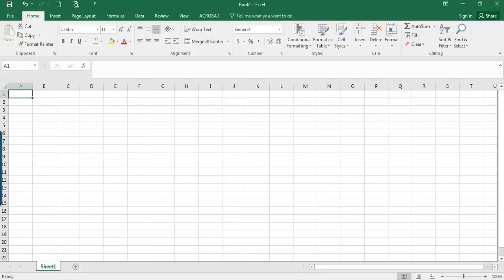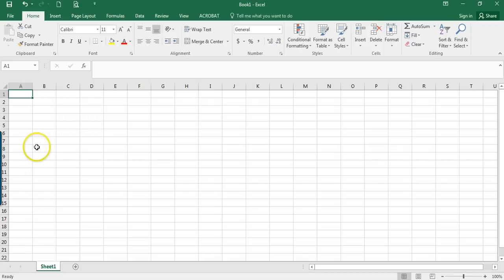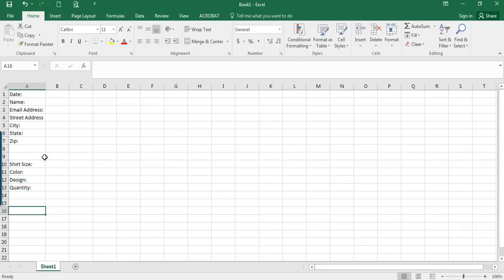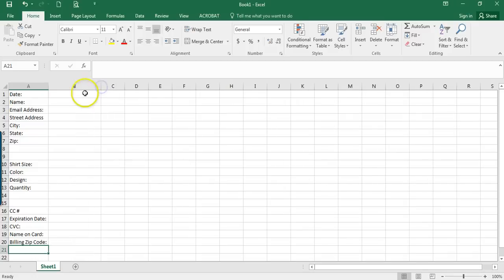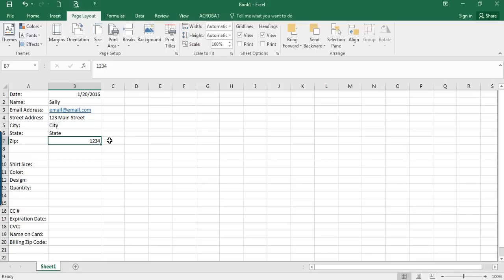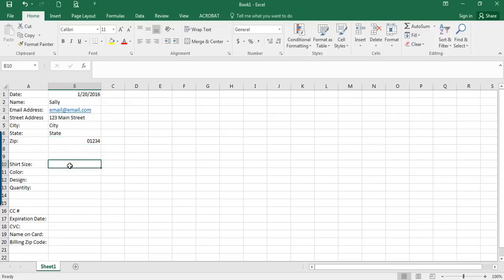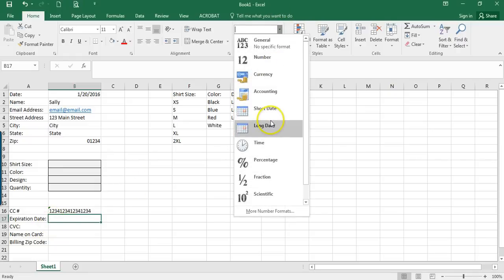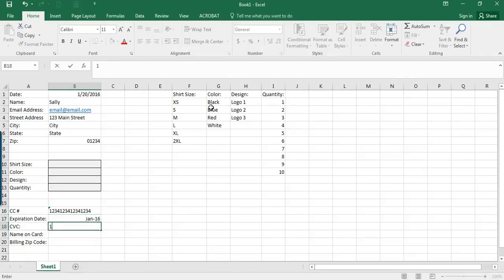How to Create an Order Form with Drop-Down Menus in Excel 2016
In this video, I'll show you how to easily create an order form in Microsoft Excel 2016 (similar in most versions). I'll show you how to create drop-down menus so users can select from options you set using cell range naming and data validation. I will also show you how to format cells so data appears correctly for zip codes and credit card data.